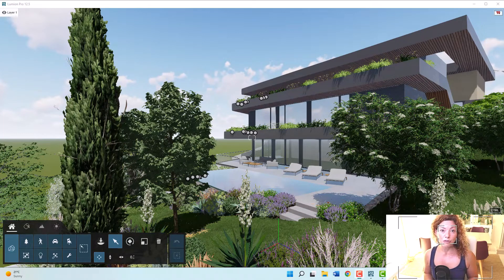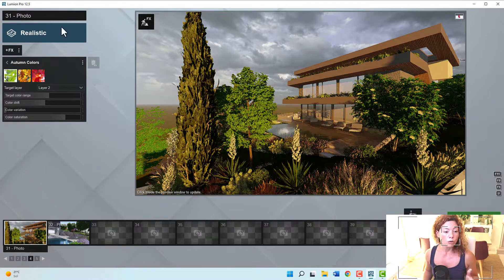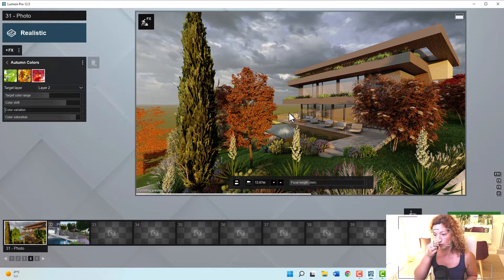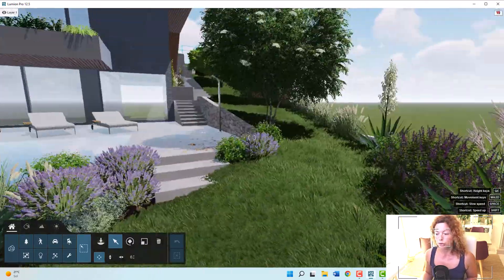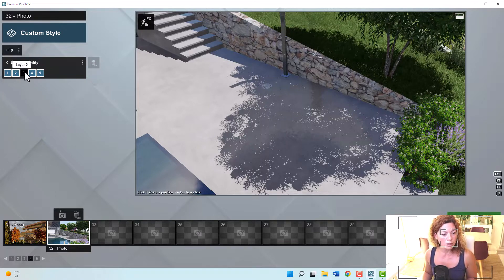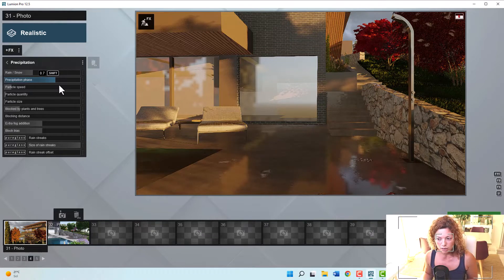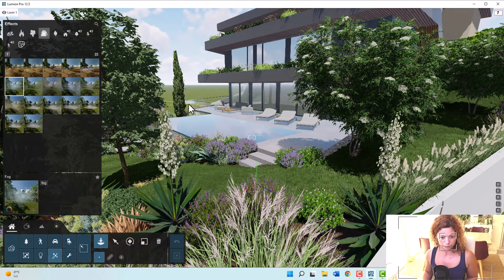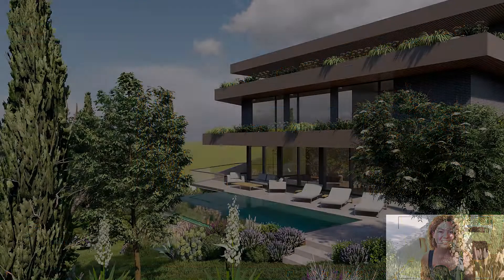From SPRING to AUTUMN in 4 steps using Lumion PRO 12!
Go from spring/summer renderings to an autumn ambiance in your renderings really easy using 4 tricks in Lumion PRO 12!
1 Autumn Colours effects
2 Add leaves
3 Atmospheric precipitation, after rain
4 Fog

Check out the renderings in the end of the video.

Learn SketchUp, Lumion or Twinmotion to create amazing 3D projects. Online courses available!